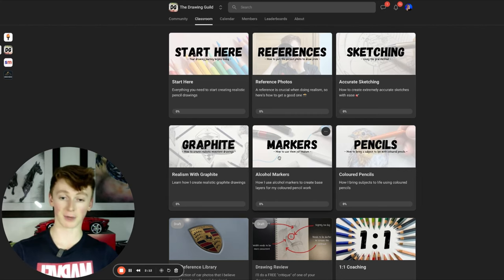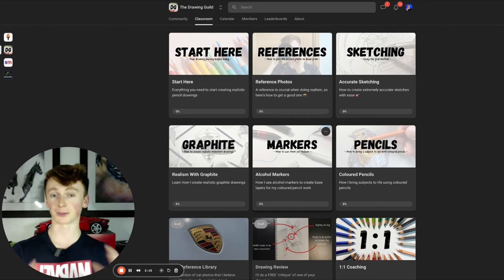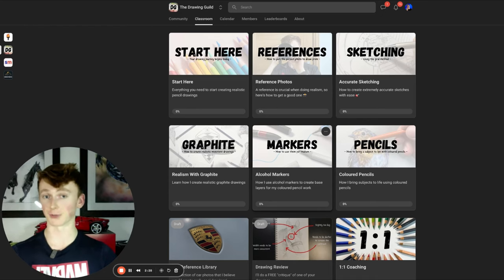Watch This If YOU Want To Get Better At Drawing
Over the past 5 months, I've been creating something that'll help complete beginners learn how to draw!

It's called "The Drawing Guild"!

It's a FREE community for coloured pencil artists to share their work and get feedback and support!

I've also included a completely FREE in-depth drawing course on my entire drawing method that covers everything:

- Getting a good reference photo
- Sketching using the grid method
- Realism with graphite
- Creating base layers using alcohol markers
- Realism with coloured pencils

There is also weekly drawing meet-ups on Zoom where I'll be working on a drawing and you can ask questions and get feedback live on the call about your work from the week

So whether you want to draw animals, cars, people even LEGO...

(It's FREE 🤑)